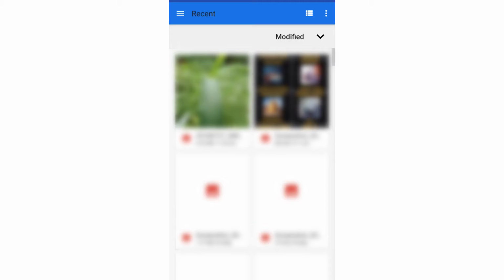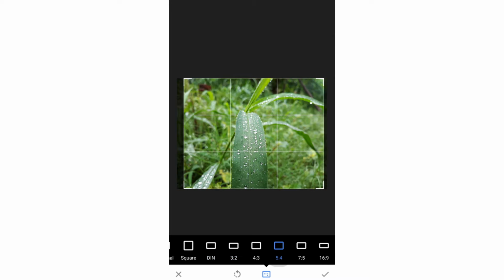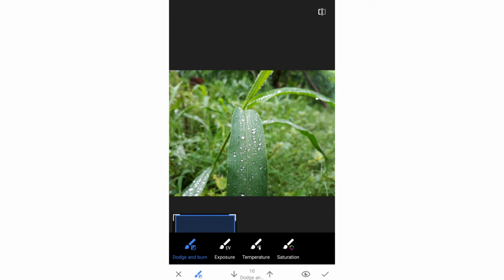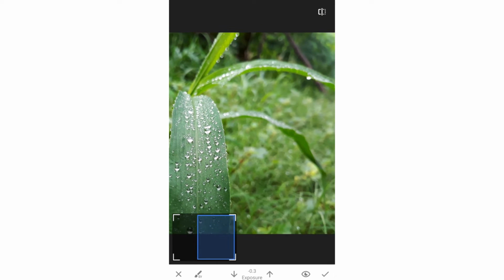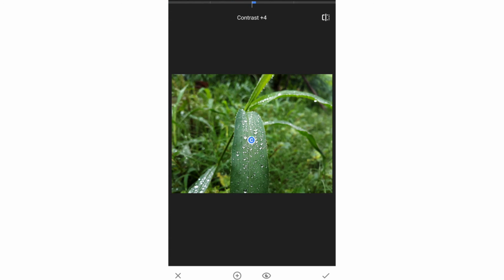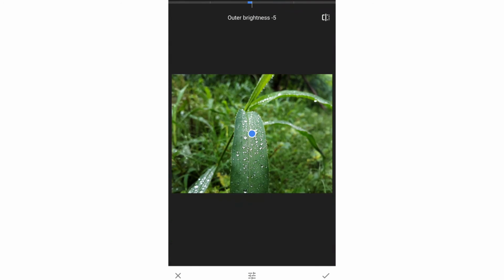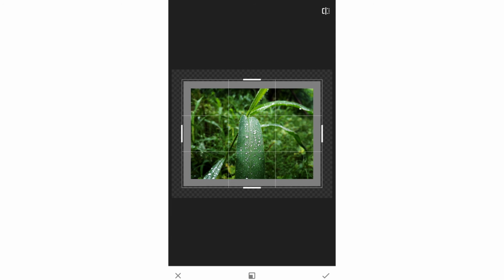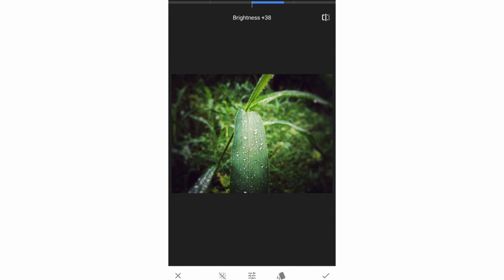Professional Edits on Smartphone | SNAPSEED Tutorial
In this video i have shown how to do professional photo editing on smartphone. The app I'm using is Snapseed and this is the app i recommend. This video involves information about every feature that is provided by Snapseed.